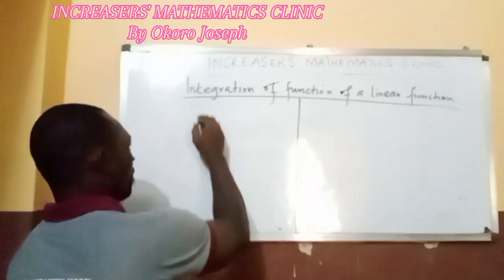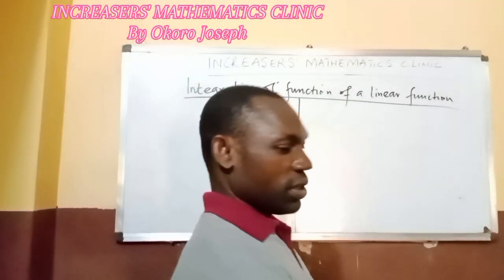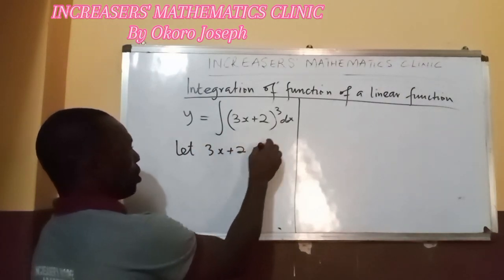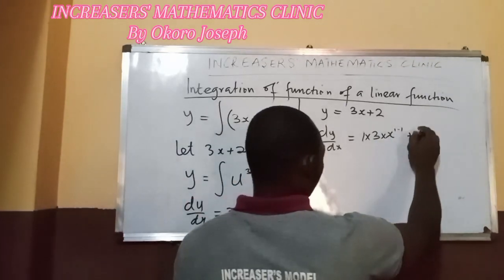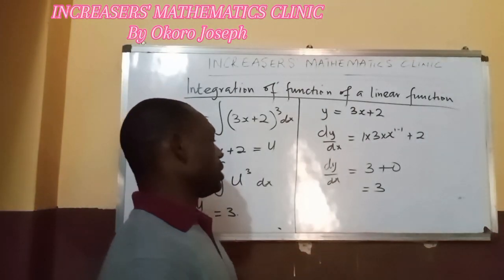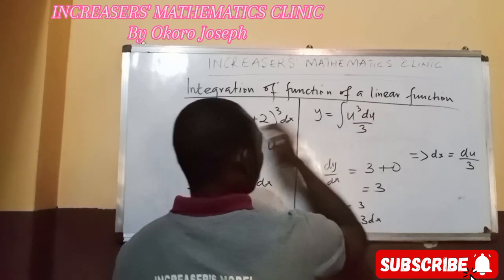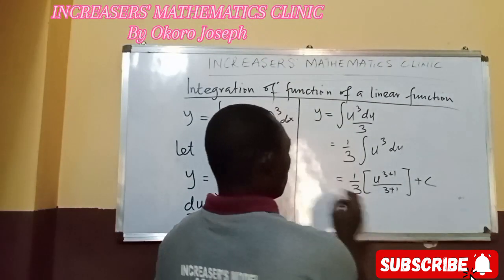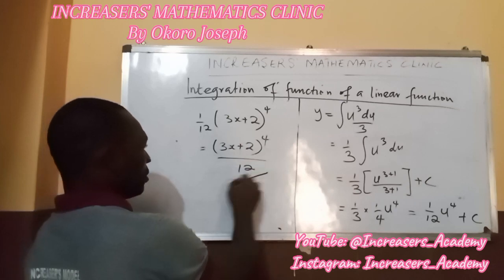28 April 2024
INTEGRATION OF FUNCTION OF A LINEAR FUNCTION